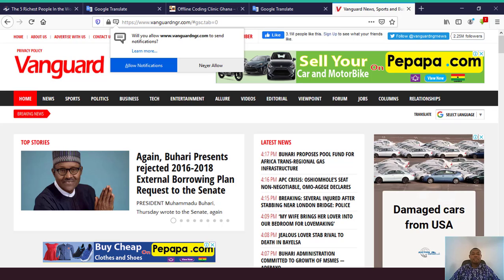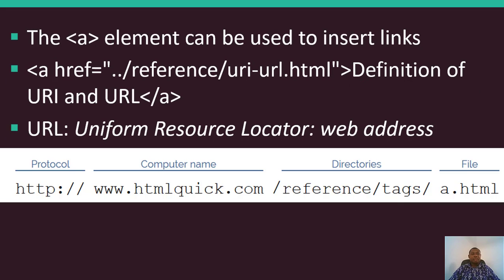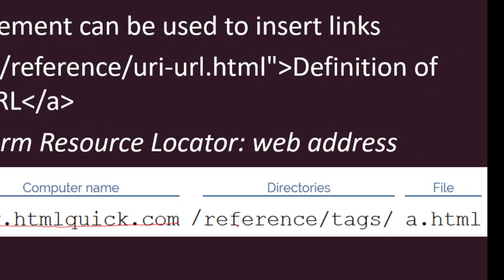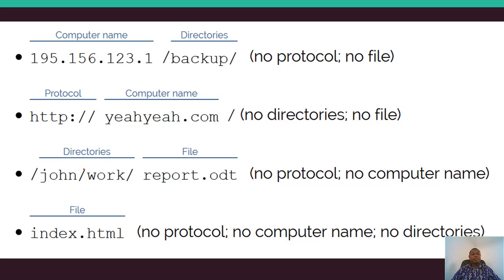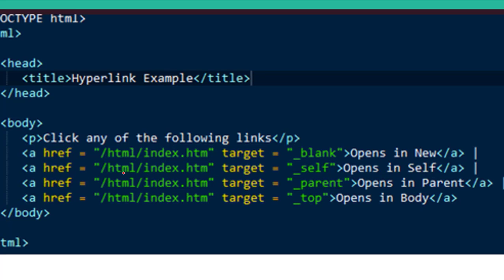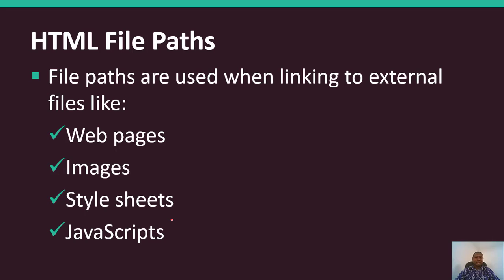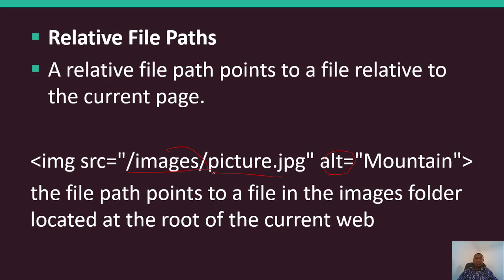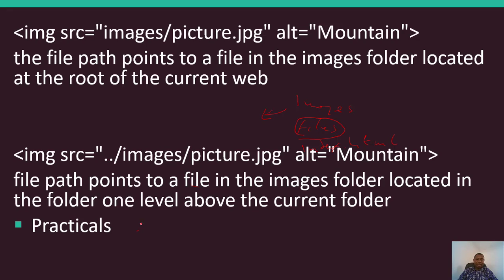Lecture 7a: HTML links by Dr George Owusu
The lecture talks about the following objectives: 1. Examine the role of HTML links 2. Identify components of html link: protocols 3. Identify types of html links and 4. Insert Files in a page